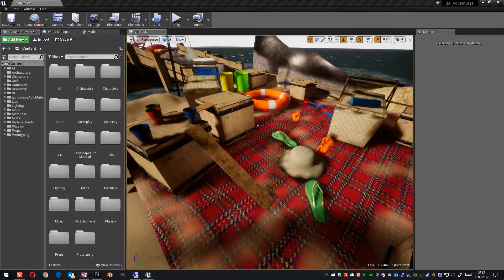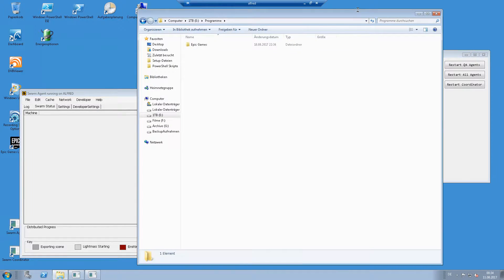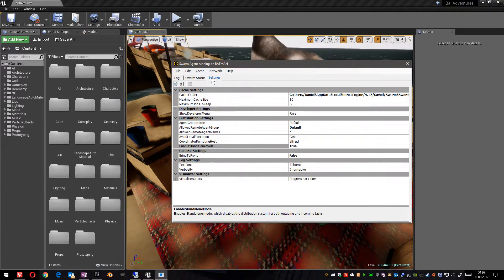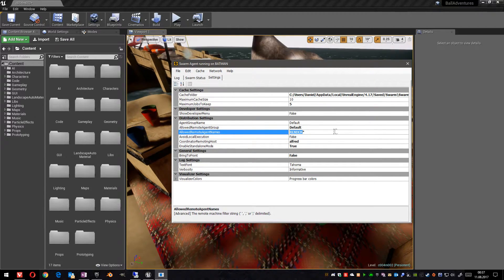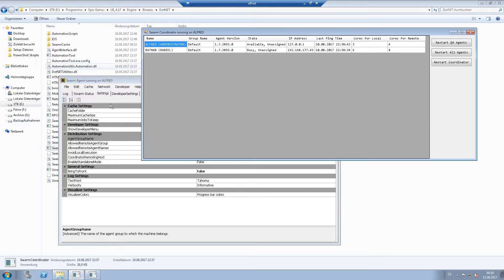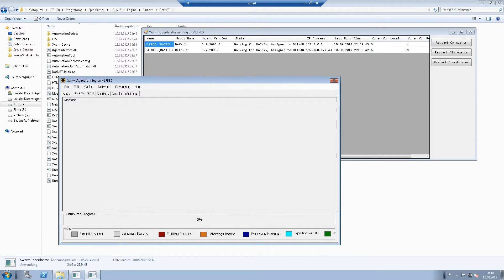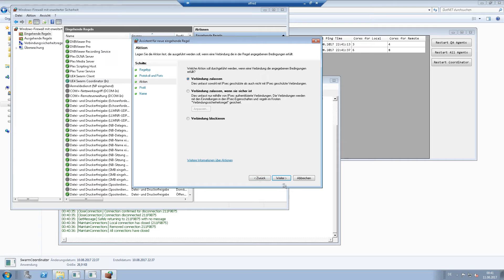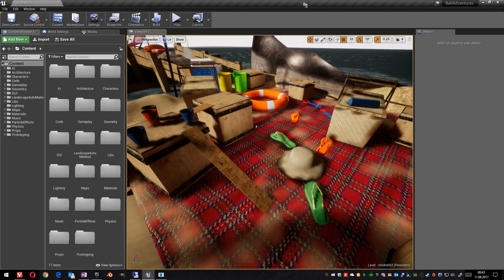UE4 Swarm Agent network distribution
How can you balance the load of your unreal engine lightmass building process to other PCs in your network?

- Setting up the swarm agent
- Setting up the swarm coordinator
- Setting up the firewall
- Quick overview of the process